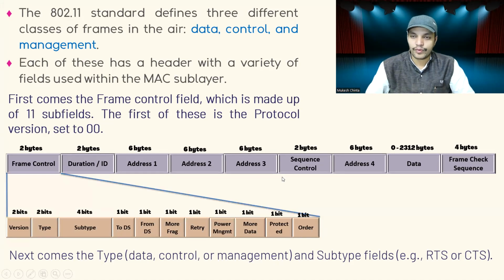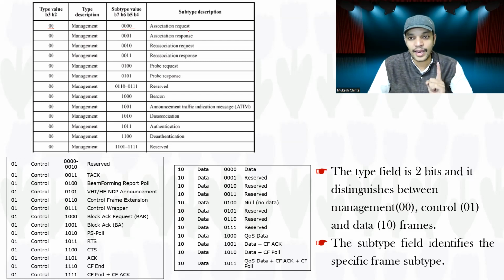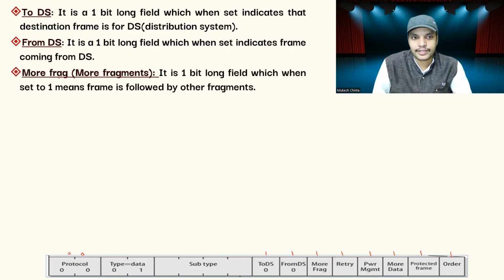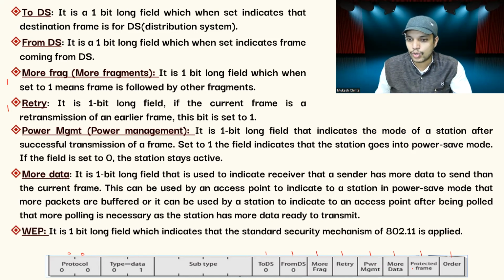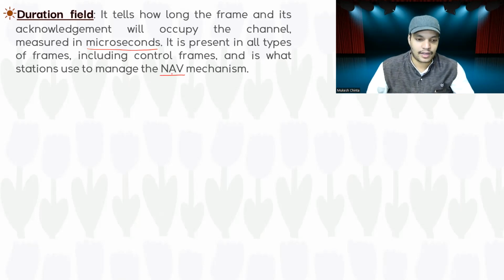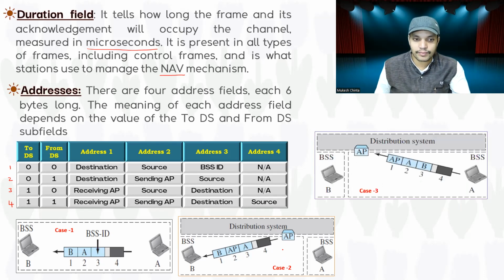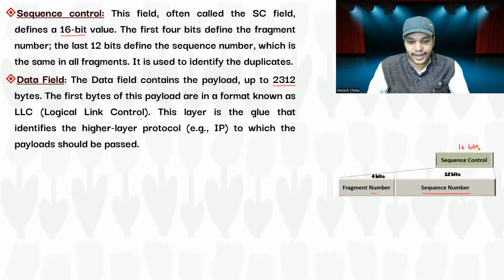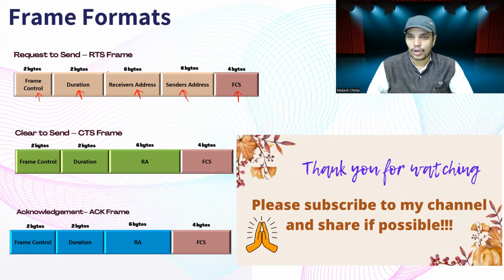802.11 frame format || IEEE 802.11 || WLAN Frame Format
This video describes the frame format of IEEE 802.11 standard with explanation of the fields present in the format.